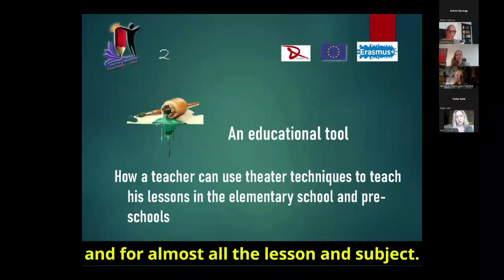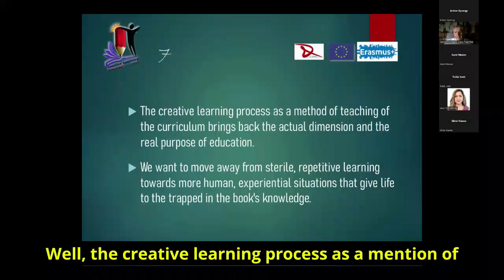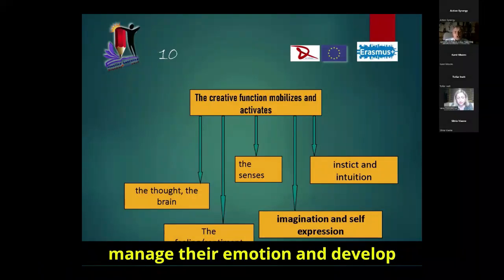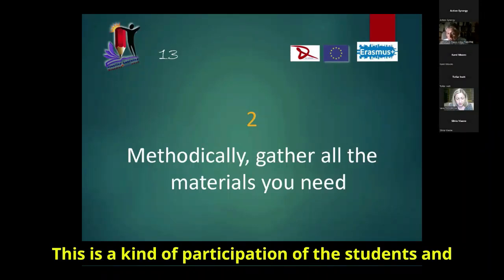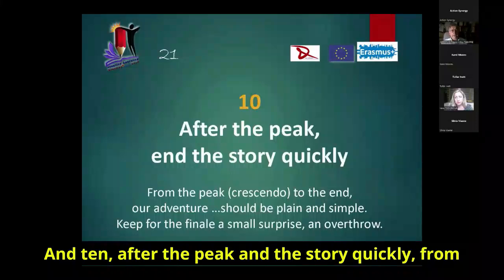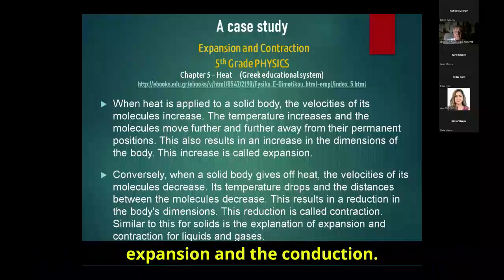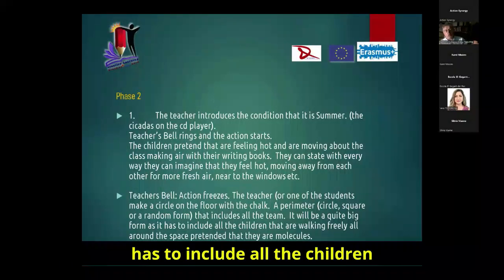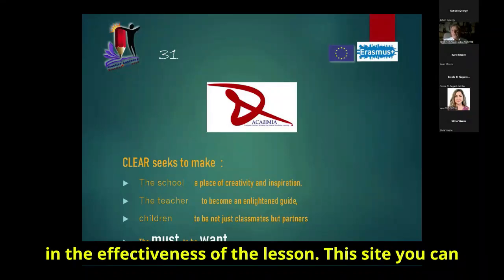CLEAR – Creative Learning EN Subs